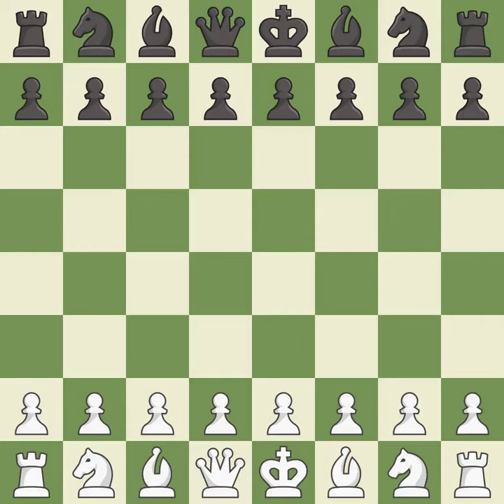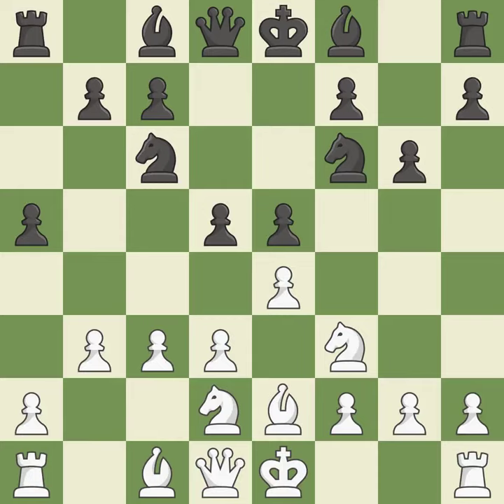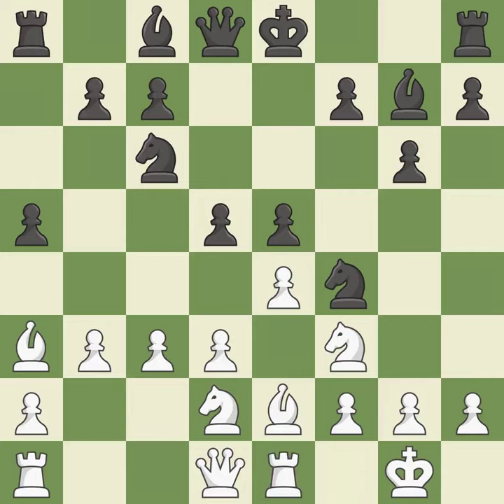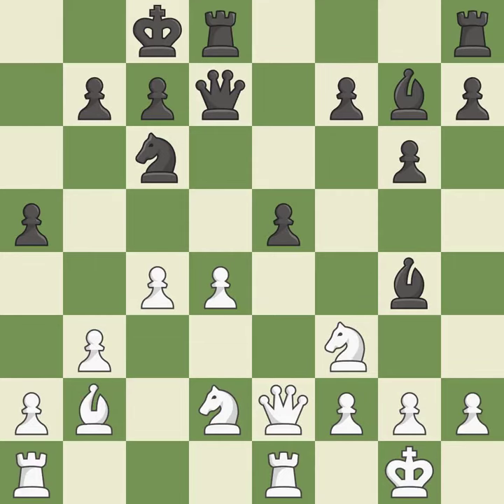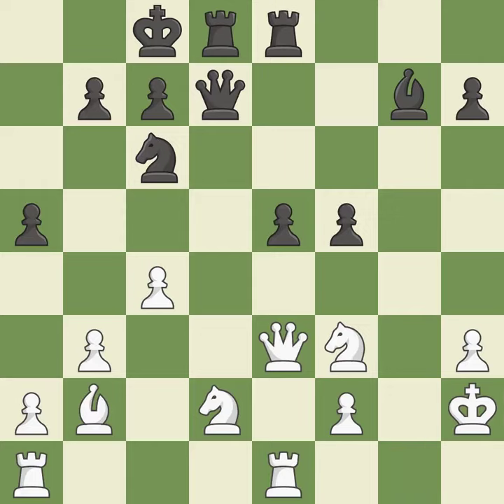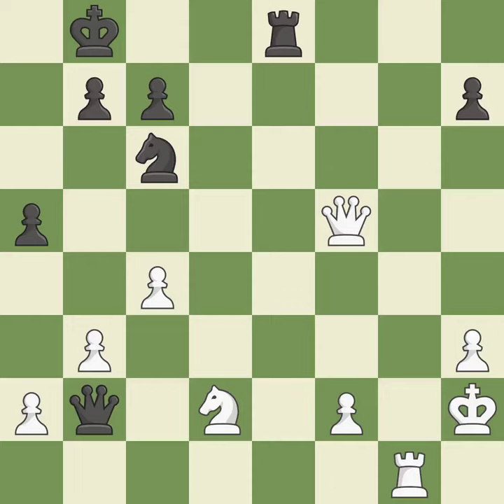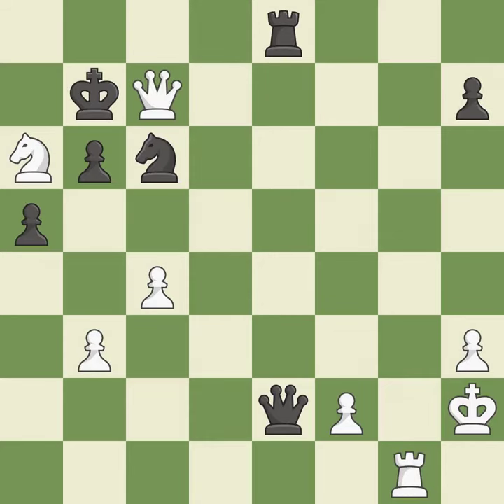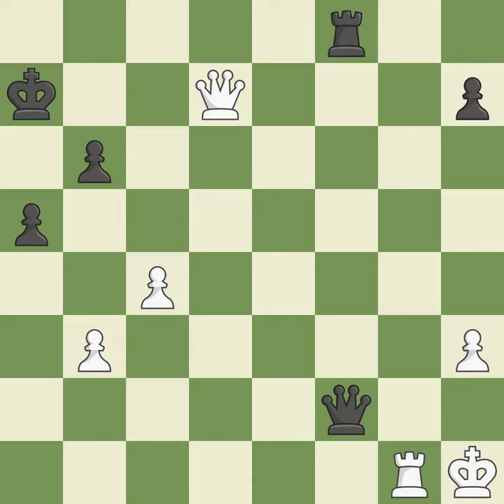White Morozevich Alexander (RUS), Black Makarichev Sergey (RUS),Petrov's Defense, Event Memorial M.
Petrov's Defense, Event Memorial M.Tal, Site Moscow (Russia), Date 1992, Round 1, White Morozevich Alexander (RUS), Black Makarichev Sergey (RUS), Result 1/2-1/2, ECO C42, WhiteElo 2721, BlackElo 2530, Remark VIII-IX